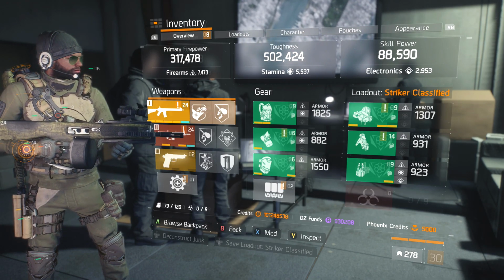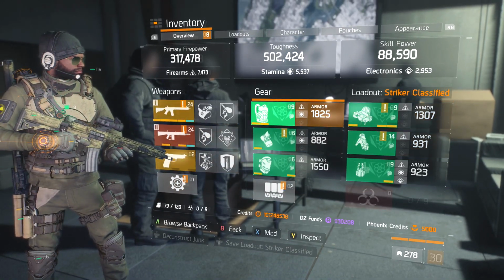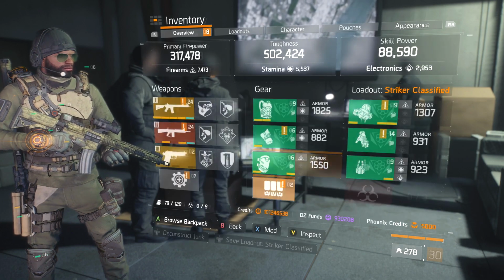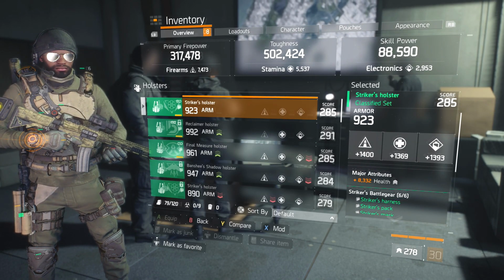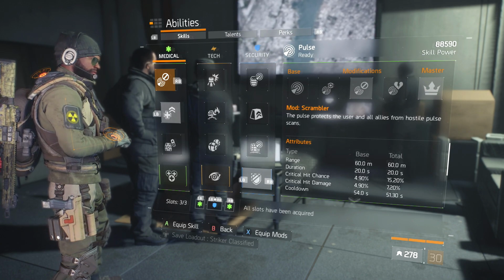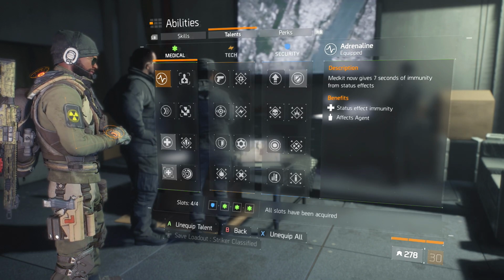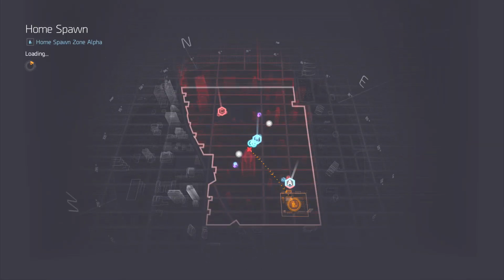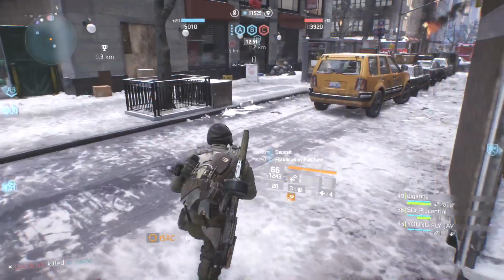The Division l 1.8 "GODLIKE CLASSIFIED STRIKER" BUILD!!!!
ADD ME ON XBOX! GT: Eazyy TV